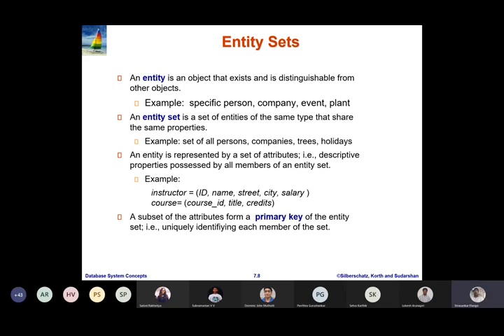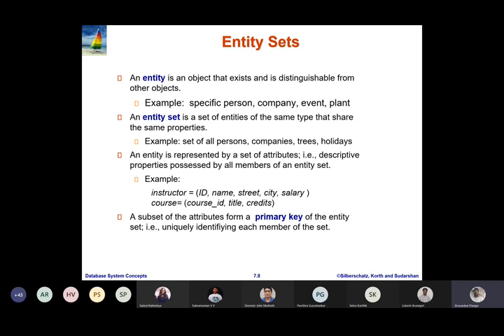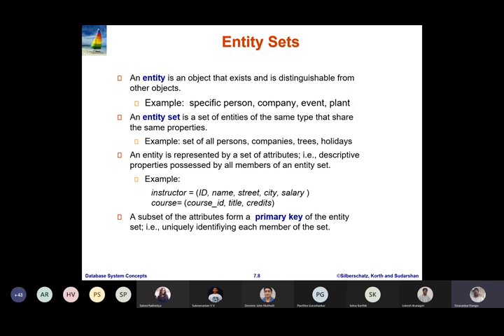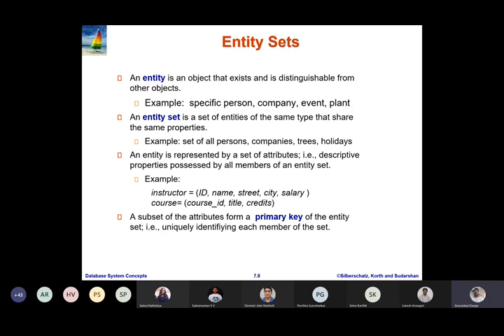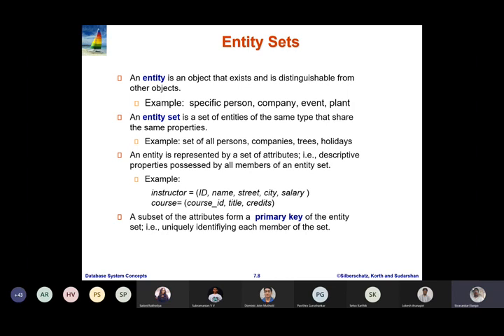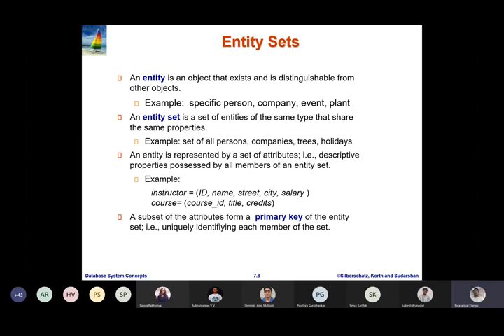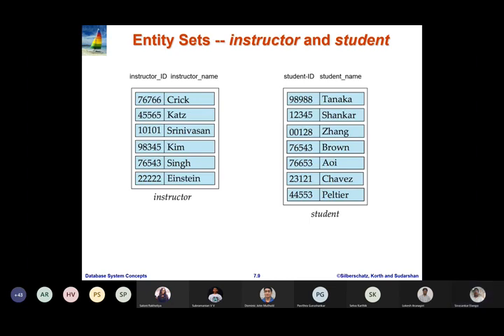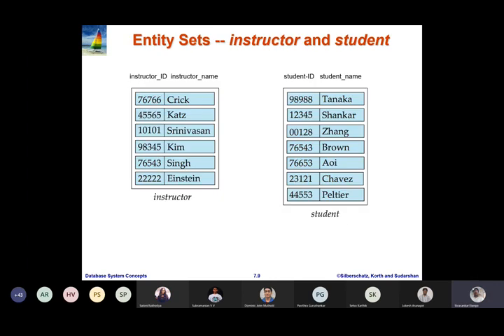9-5 Entity sets (Lecture 9: Entity Relationship model)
9-5 Entity sets (Lecture 9: Entity Relationship model)